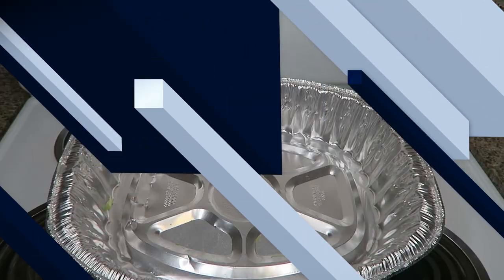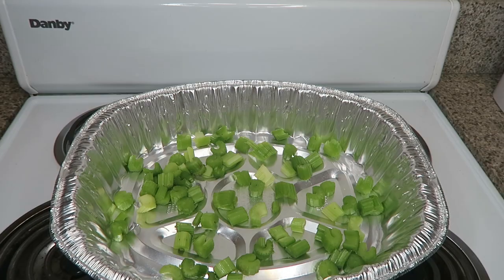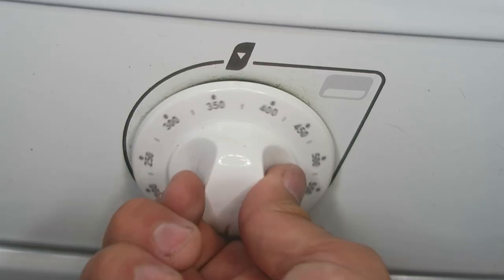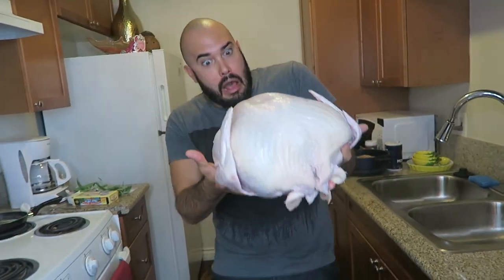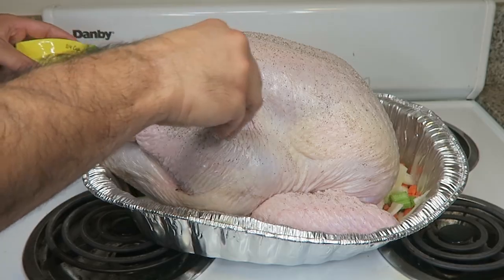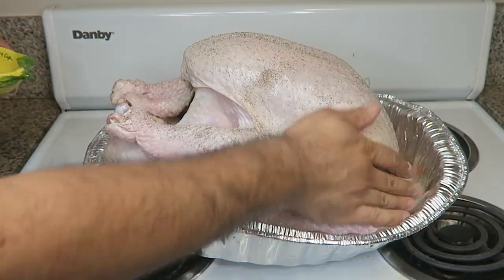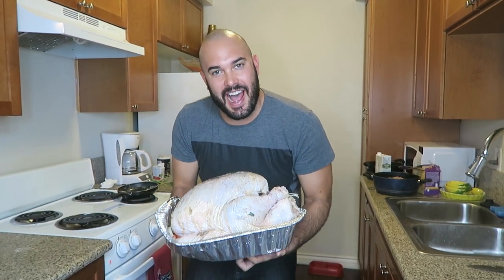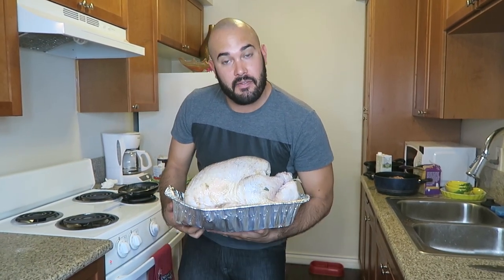READY? SET? COOK! It's Turkey Time! 🍗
Welcome to READY? SET? COOK!

Today we are cooking a Turkey for `the family 😍

SUMMER BOD 2017

Thanks Everyone! Leave any fitness/ diet tips you might have in the comments!

POSITIVE ANARCHY!!!